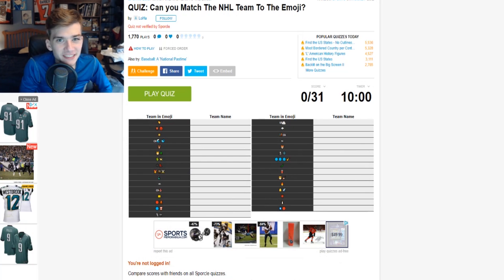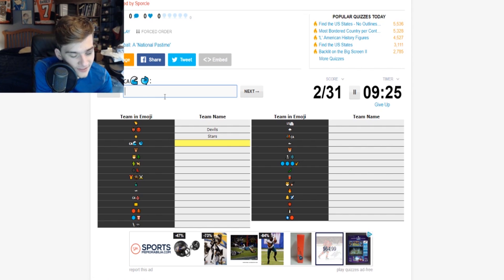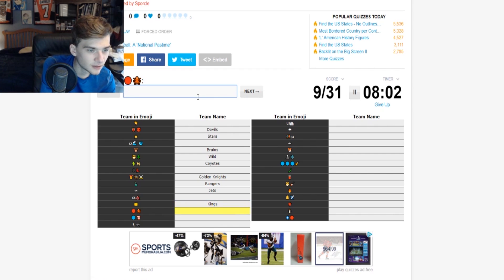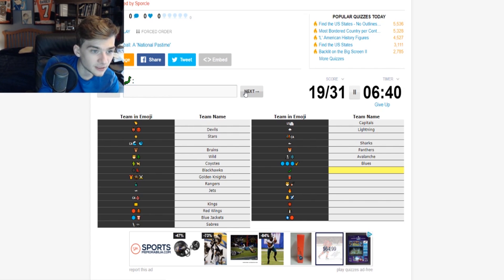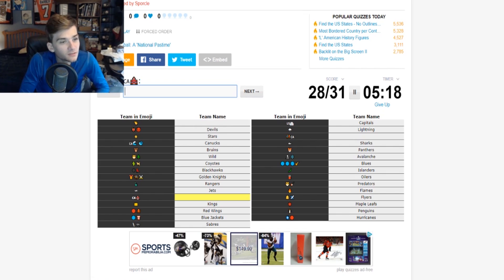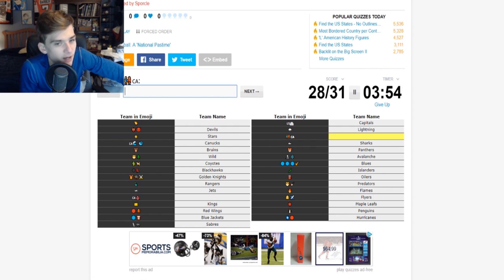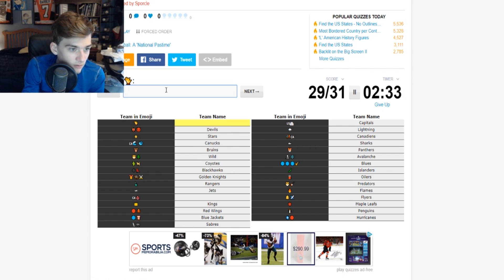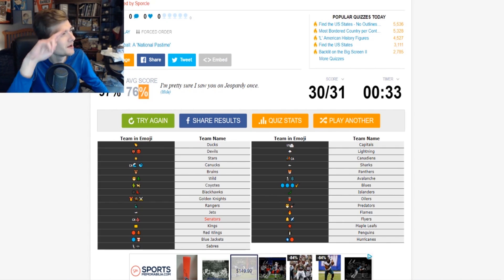NHL Emoji Quiz! Can I Match the Emoji to the Correct Team?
Music
0:00 RetroVision - Puzzle VIP
0:45 Debris & Dazers - Double D
1:30 CØDE feat. Joseph Feinstein - We're Invincible
3:00 ONEEVA - Platform 9
4:30 Prismo - Hold On
6:13 Axol & The Tech Thieves - Bleed
7:55 Beatcore & Ashley Apollodor - Just Stay
9:36 Unknown Brain & Spce CadeX feat. Max Landry - Holding You